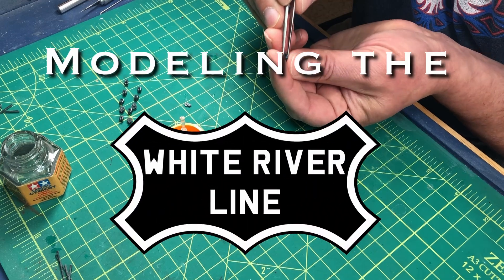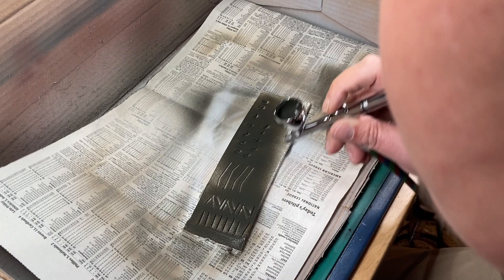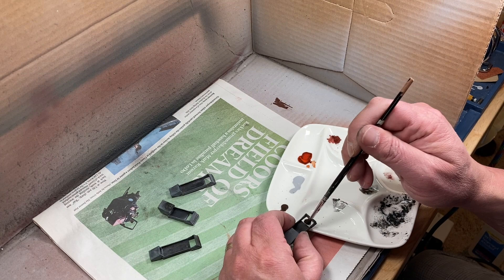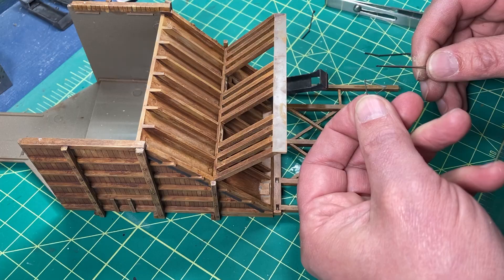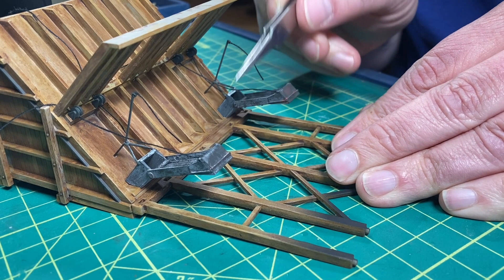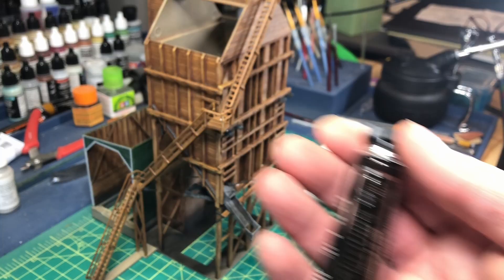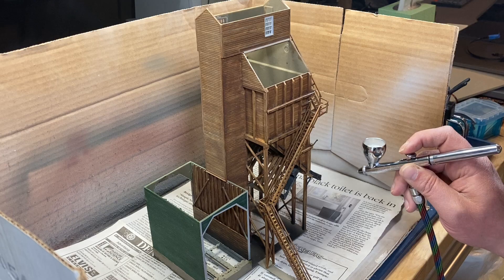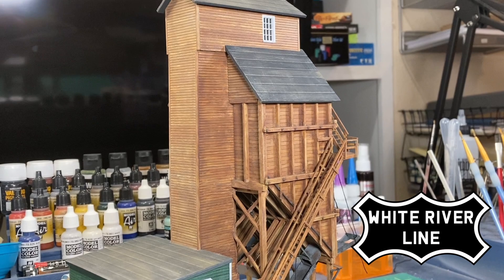Building a Walthers Coaling Tower for My Model Railroad Part 3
I finish up the Walthers coaling tower in this episode. I demonstrate various weathering techniques and tackle some of the fine details in this kit.